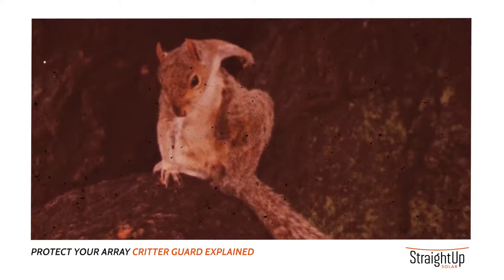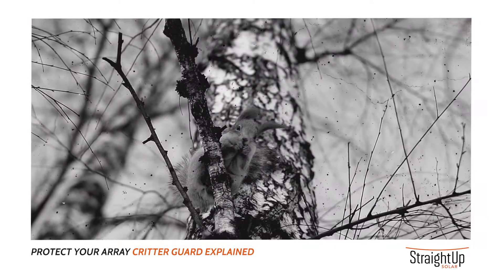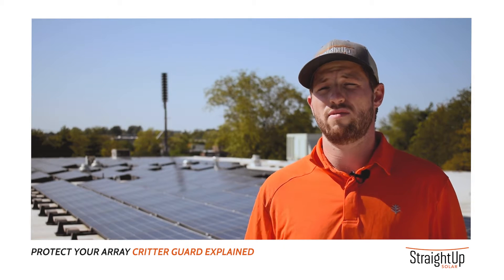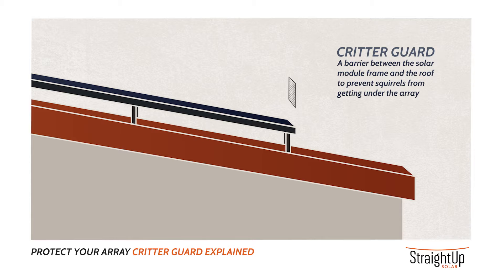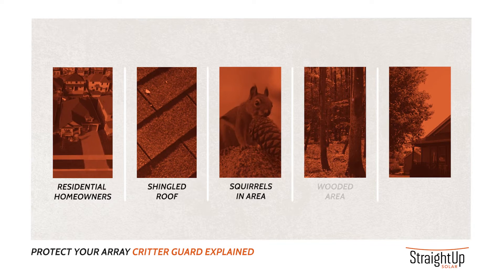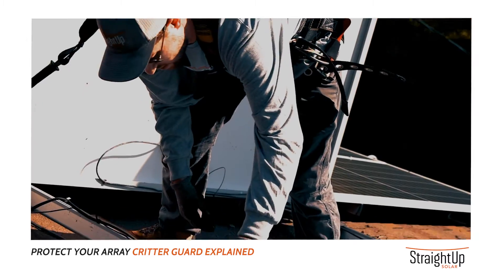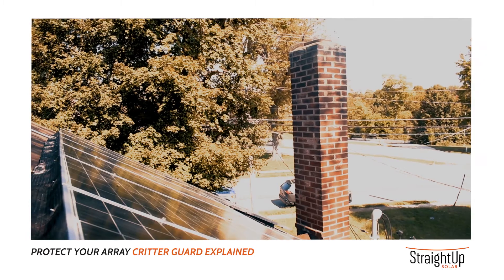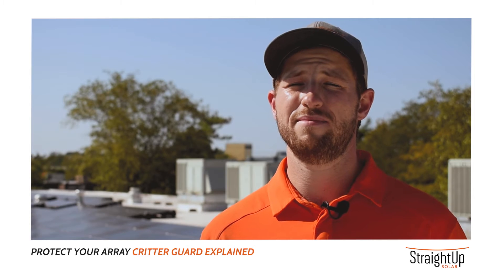Critter Guard Explained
StraightUp Solar's Trevor Schwartz describes how Critter Guard can protect your solar array from damage caused by critters, particularly squirrels. In this video, we'll answer these questions:

-What are the first signs of critter damage?
-What kind of damage can critters cause?
-What is Critter Guard?
-Who should consider getting Critter Guard installed?
-When should Critter Guard be installed?
-How long will Critter Guard last?
-What can you expect from the installation process?